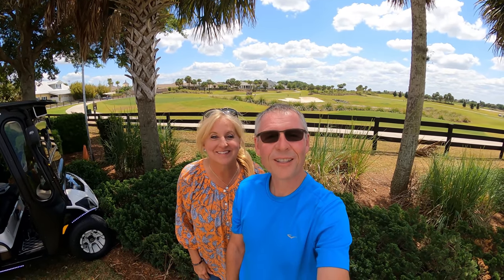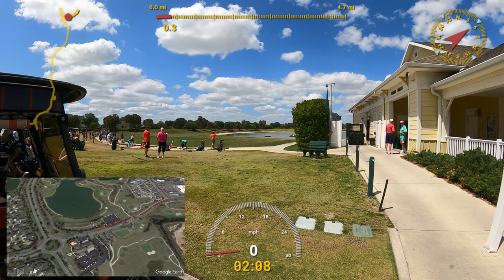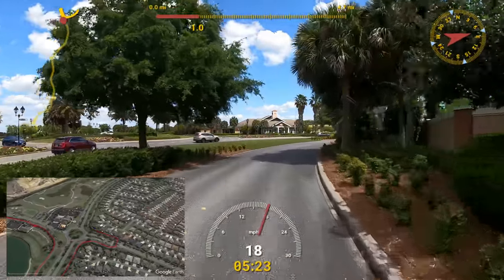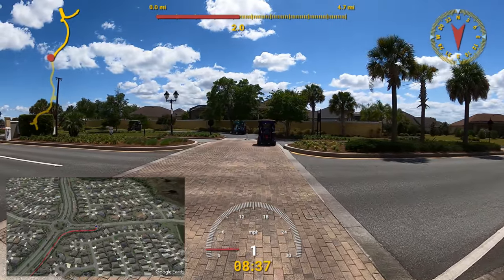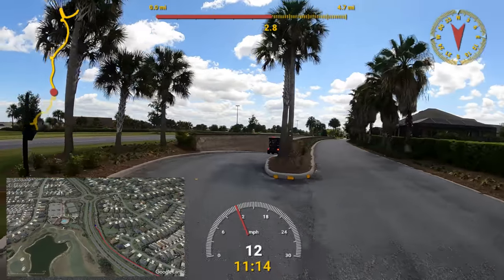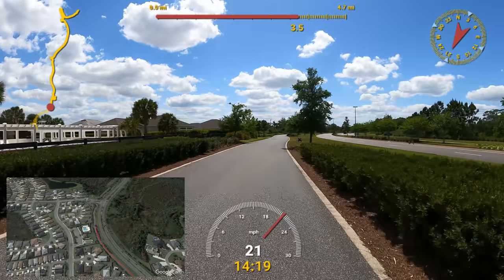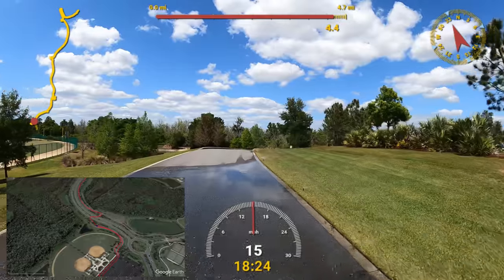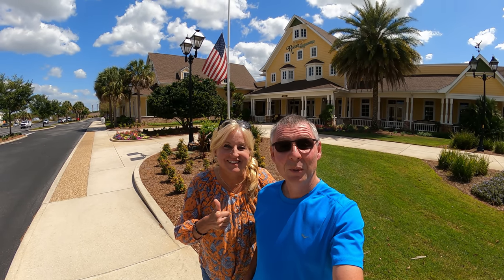Golf Cart tour of The Villages from the neighborhood Walmart to Rohan regional recreation center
Part 2! Where are we going? We are going to the "future" of The Villages. Come with us as we tour The Villages from Lake Sumter to the "future" of The Villages. Over a 5 part series of golf cart rides we will work our way south from the established areas of The Villages, through the areas that are currently under construction, and ending at the land that is yet to be developed. The future!

In this episode we travel from the Walmart Neighborhood market to The Rohan Regional Recreation center, touring and telling a few stories along the way.

Did you miss part 1 & 2? use the links below to catch up!

Dave and Brenda will continue to explore The Villages and all it has to offer!